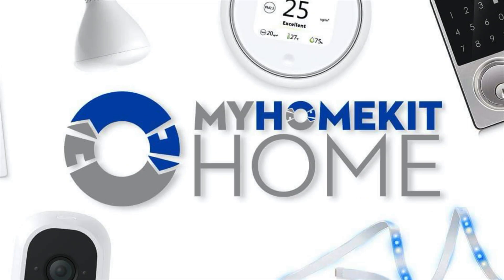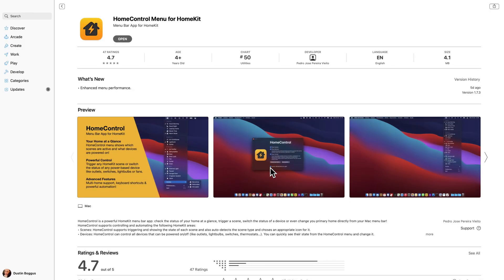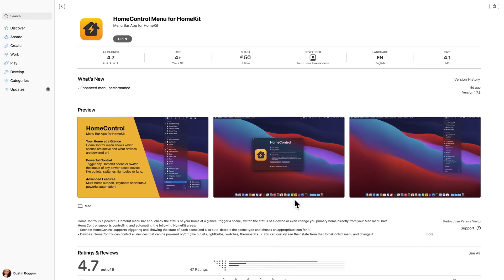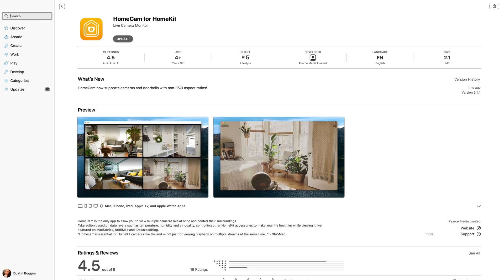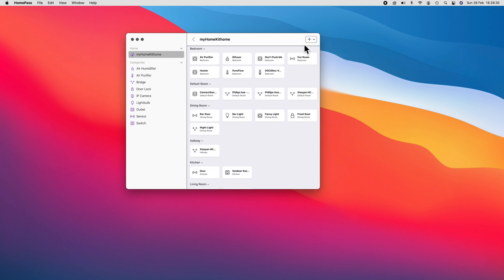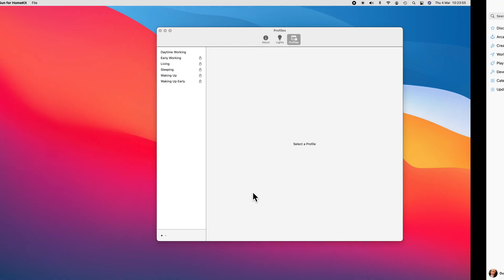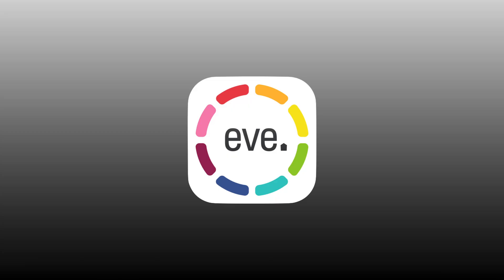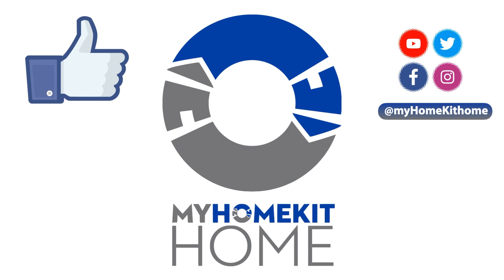5 ESSENTIAL macOS HOMEKIT Apps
HomeKit isn't just for your iPhone or HomePod anymore!  In this video, we look at 5 must have HomeKit apps that take advantage of the power of macOS.

⭐️HomeKit Gear Shown in the Video⭐️

Chapter Titles

0:00   Introduction
01:13  HomeControl Menu for HomeKit
02:30  Scenecuts
03:17. HomeCam for HomeKit
04:11. HomePass for HomeKit
05:30  Follow the Sun for HomeKit
06:47. Eve 5
07:13  Wrapping UP